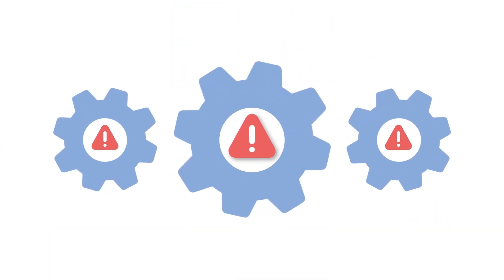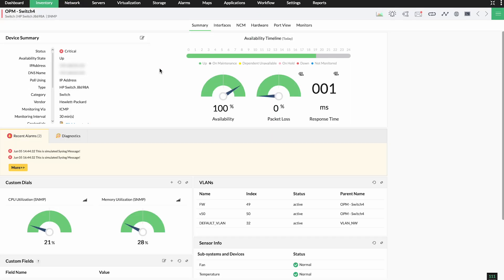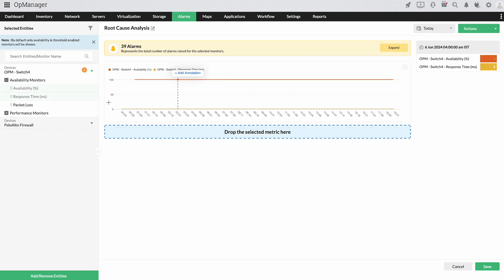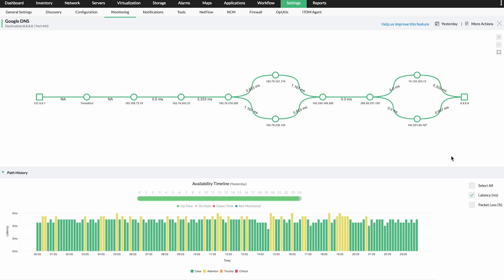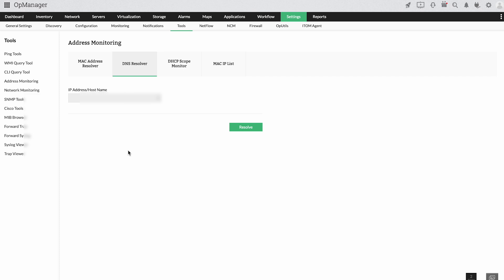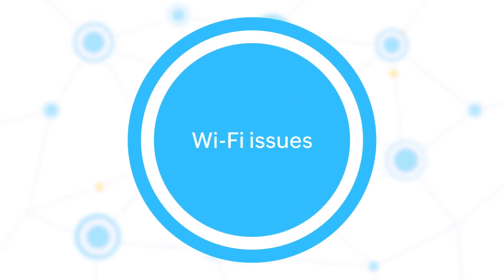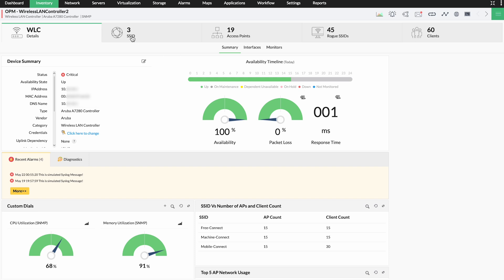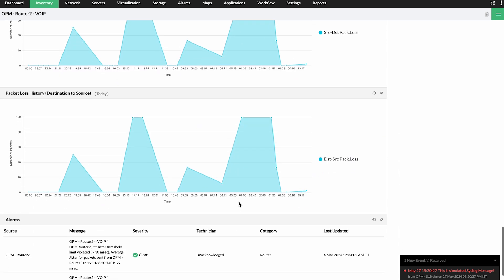Troubleshooting network issues with OpManager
ManageEngine OpManager is a network monitoring tool, but you can expedite troubleshooting the network issues detected by OpManager with its powerful troubleshooting tools.

Troubleshooting and diagnostics features mentioned in this video:

Automated workflows
Network path analysis
PING tool
DNS resolver
MAC resolver
DHCP scope monitor
MAC IP list
WiFi monitoring console
Cisco IPSLA-based VoIP monitoring

Get a free, 30 day trial: Download a free, 30 day trial of OpManager

00:00 Introduction
00:47 Down devices
01:49 Slow network speed
2:22 DNS issues and IP misconfigurations
2:56 WiFi issues
3:34 VoIP service quality